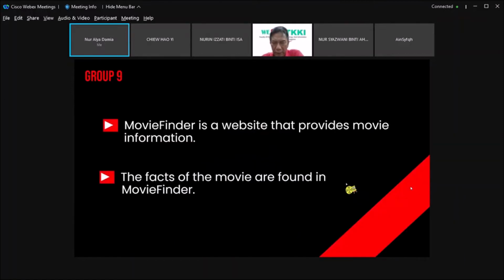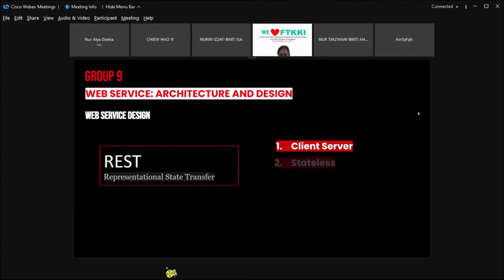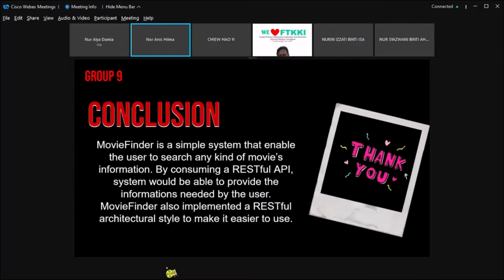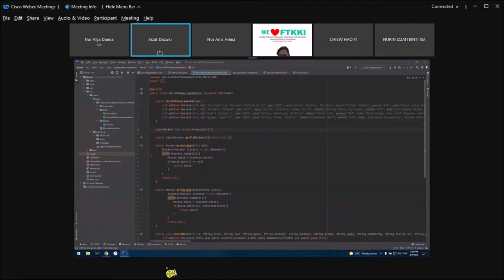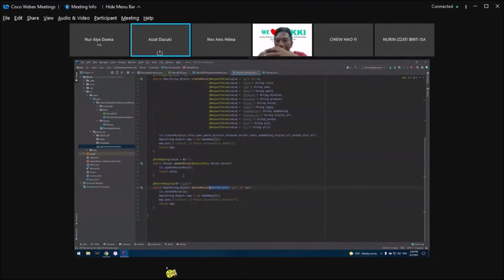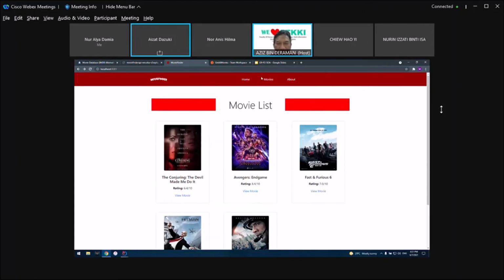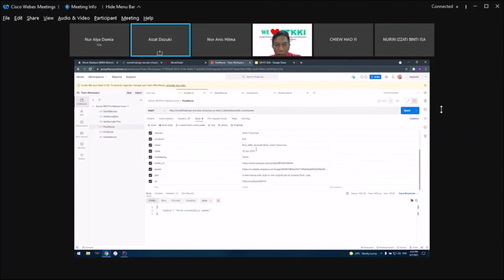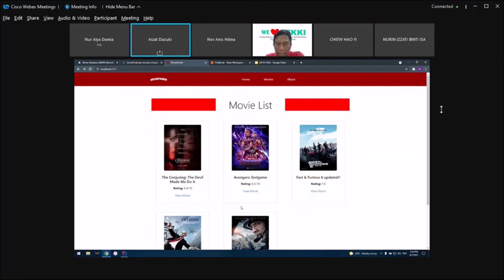MOVIEFINDER | GROUP 9 | SOFTWARE ARCHITECTURE | CSE 3510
MATRIC NUMBER
MUHAMMAD AIZAT BIN DAZUKI
S56230(LEADER)
AHMAD FAIRUZ IDHAM BIN ZULKIFLI
S56718
MUHAMAD AMIRUL ASYRAF BIN ZULKIFLI
S56478
NUR ALYA DAMIA BINTI NUZULLUDIN
S56528
NOR ANIS HILMA BINTI MOHD ROZAIMI
S56430